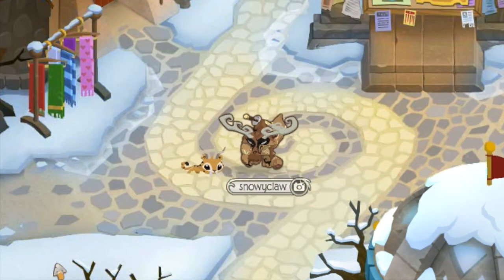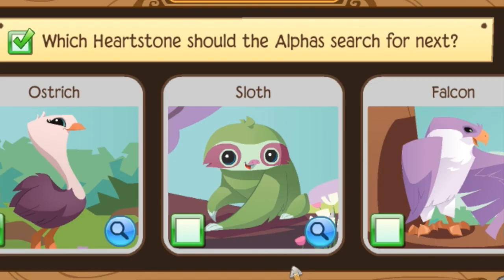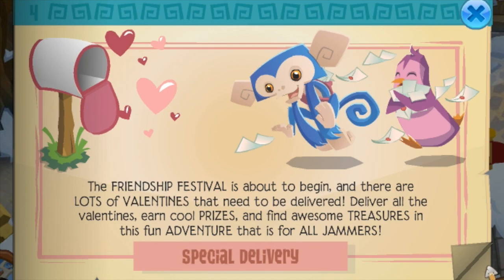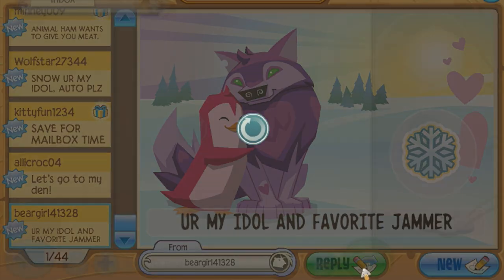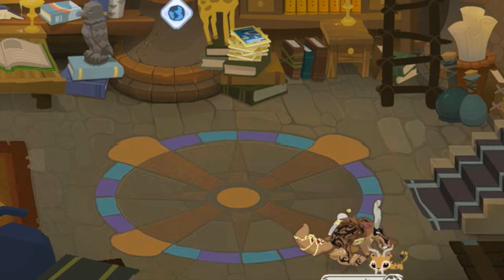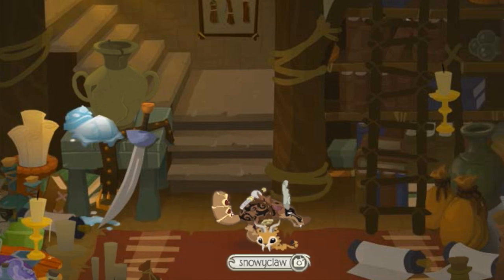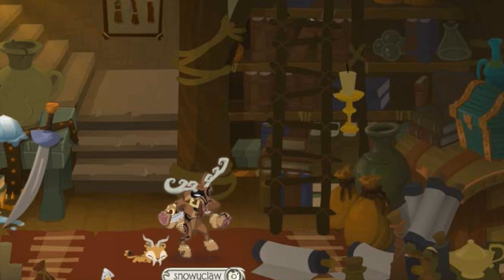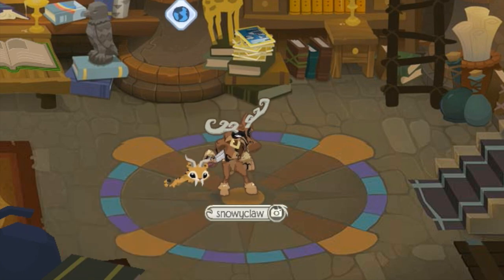How to Enter the Basement of Secrets – Animal Jam's Hidden Room + ??? Shop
Well hello there jammers, it seems you happened upon the Chamber of Secrets. This hidden room was added to Jamaa by AJHQ in the last update – isn't it a fantastic little easter egg? The Basement of Secrets.. A fitting name I think. What do you think of the latest update? What new animal are you voting for? Hope to see you in Jamaa, happy jamming!